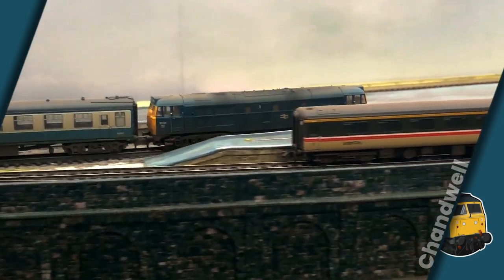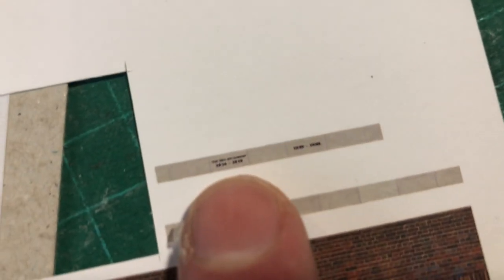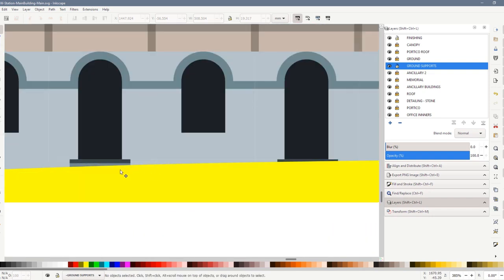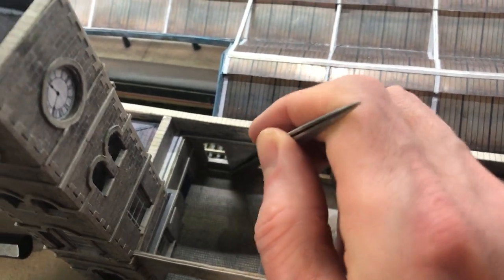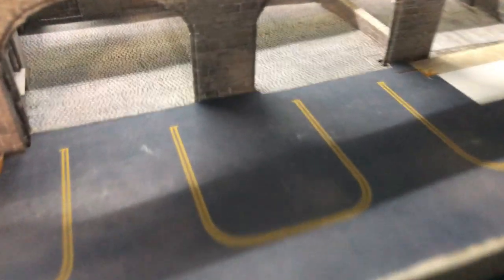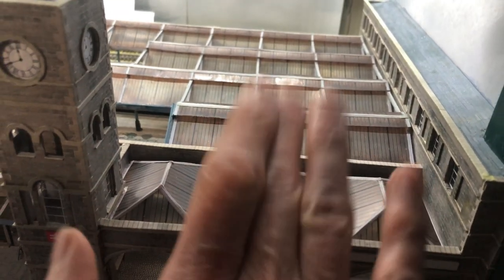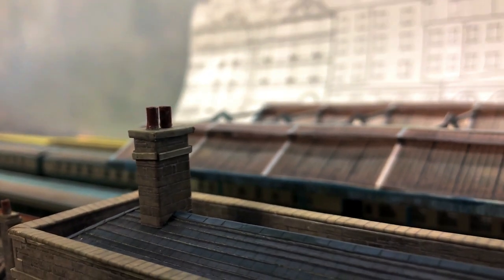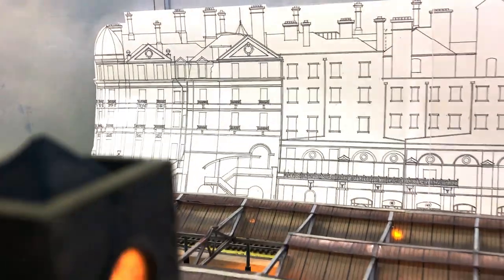Scratch-Built Mainline Terminus Station Part 3 : Completing a scratch build in card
BUILDING CHANDWELL STATION - PART 3

This is the third and final part of my mini-series showing the scratch-building of my N Gauge city terminus mainline station on my N Gauge layout, Chandwell. The station was made from card covered in printed texture papers and uses simple techniques to make. The techniques I used to build the station can easily be used on different scales such as HO scale, 00 gauge, and O gauge.

In this video I show you how I made the tiny, 33mm-high war memorial. I show the technique I used to model the gently rising ground that the station is built into. Finally, I show how I made the three glazed hipped roofs that cover the old van yard.

To see how I designed this building, please have a watch of this video:

Planning a station scratch build in 3D using cereal packets for mock ups:

SCRATCH BUILDING AN N GAUGE MODEL RAILWAY STATION BUILDING FROM CARD PART 3

00:00 Introduction
00:23 The War Memorial
02:18 The gently-rising ground
06:32 Glazing the van yard
07:55 The front canopy
08:50 Finishing off